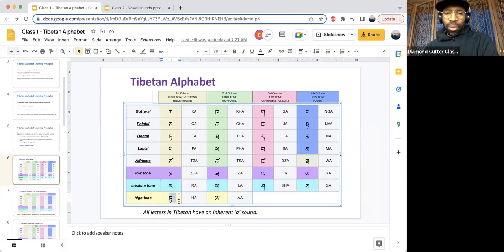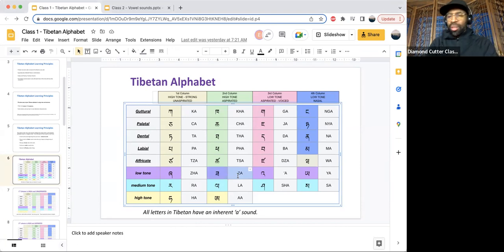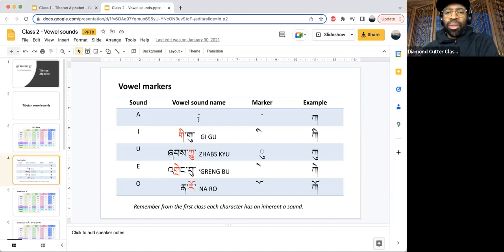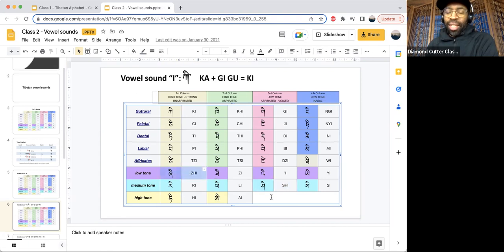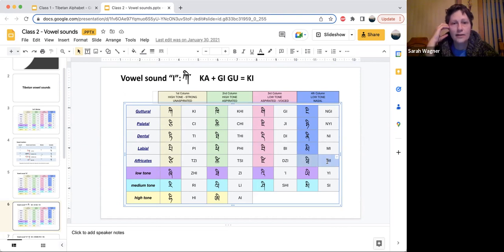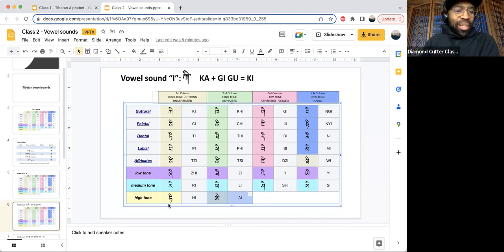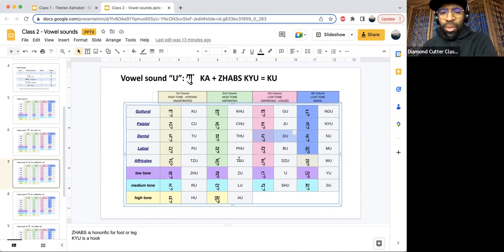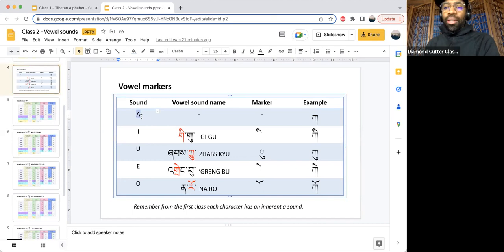Tibetan Language Basics with Word Smith_Class 3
Join us every Thursday 6 PM Arizona time or 9 AM AZ time (we alternate every other week) - register